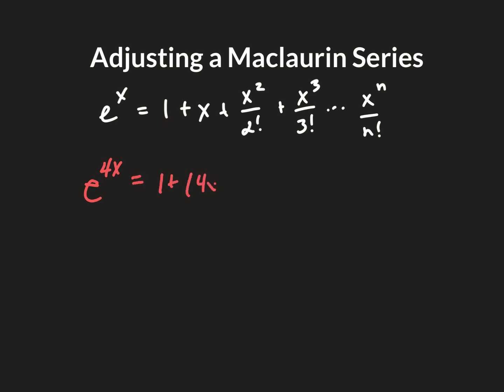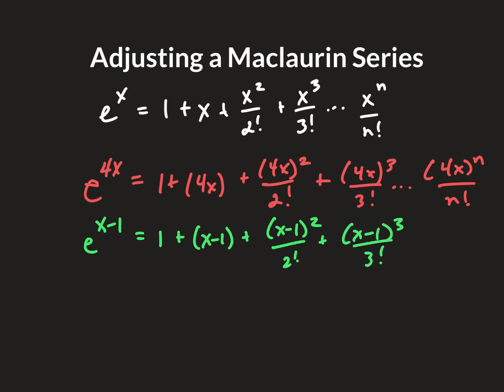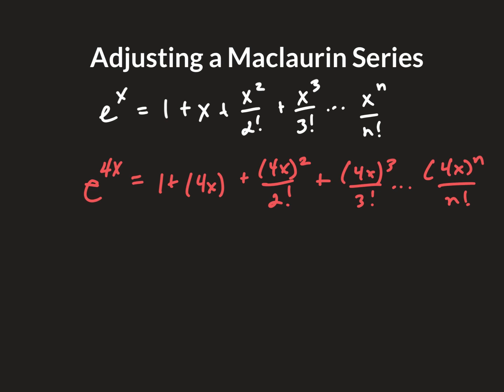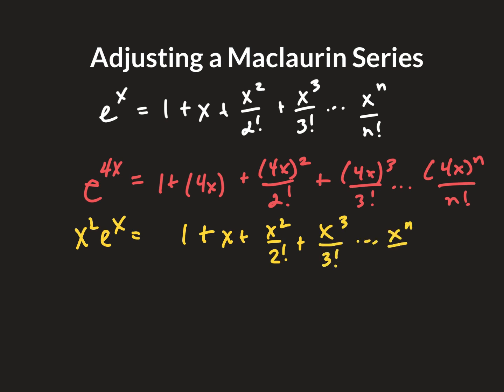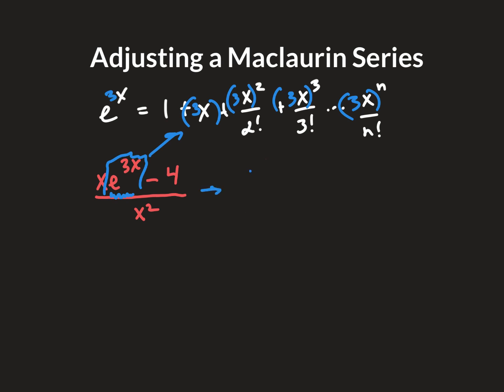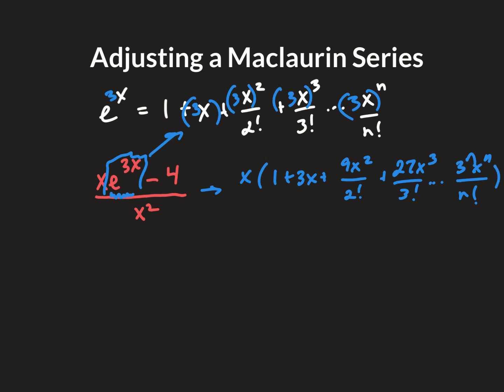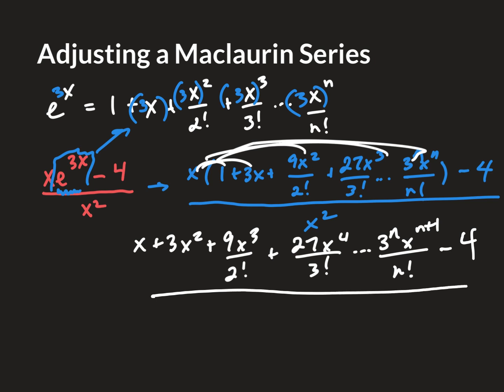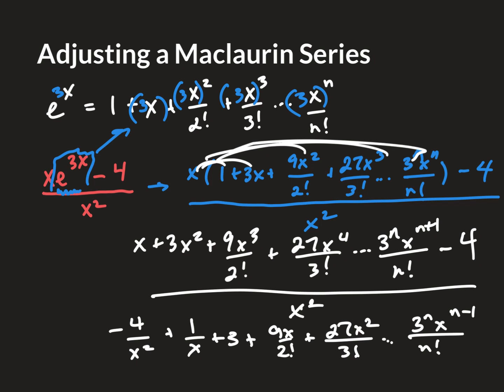Calculus Adjusting Macluarin Series